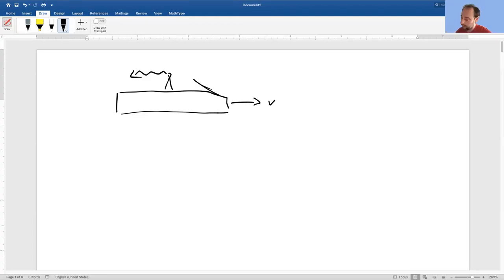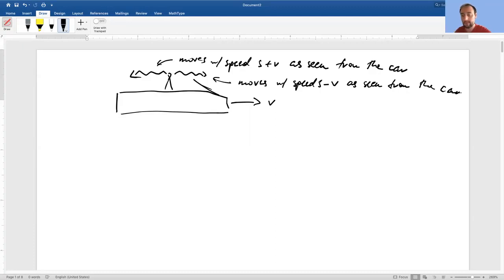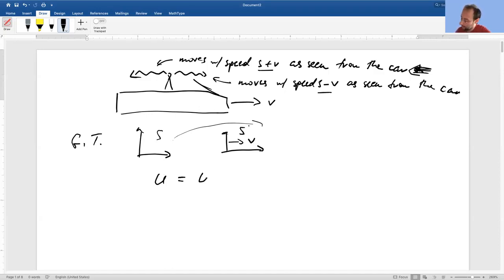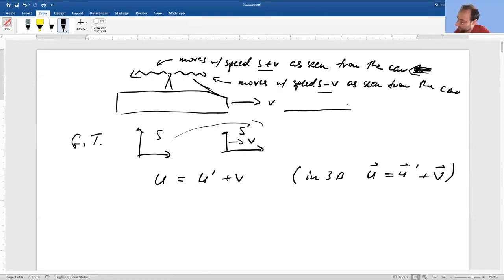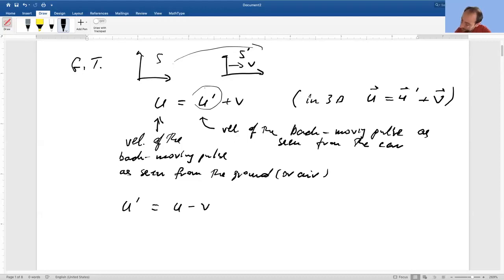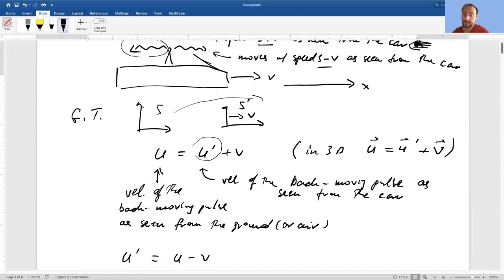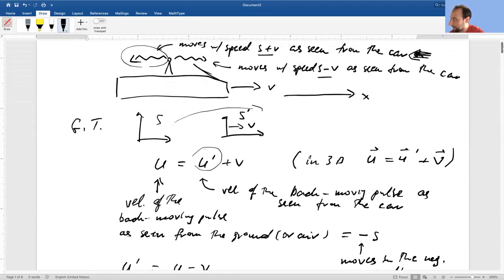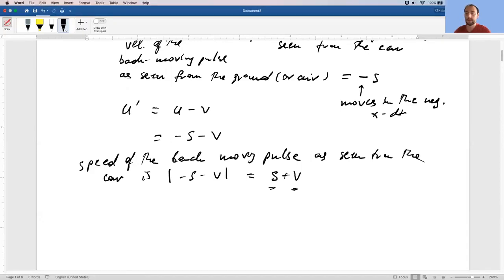Comment on the convertible problem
Sorry about using S to label the frame, and s to denote speed of sound in air (340 m/s).